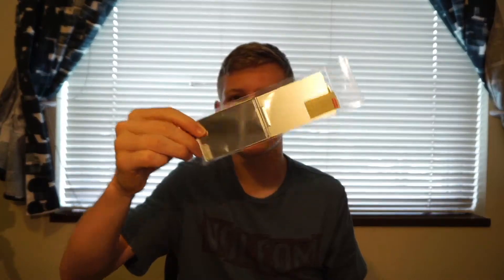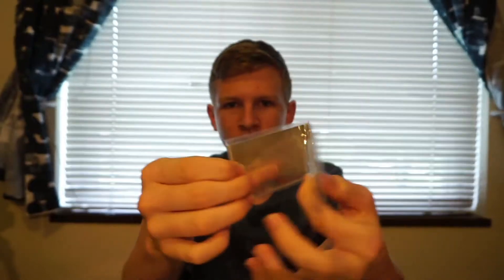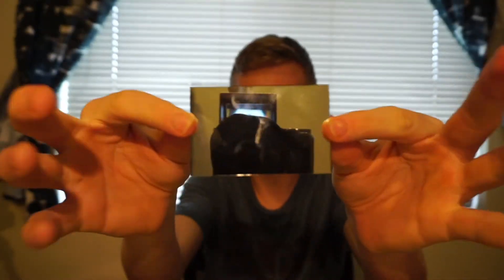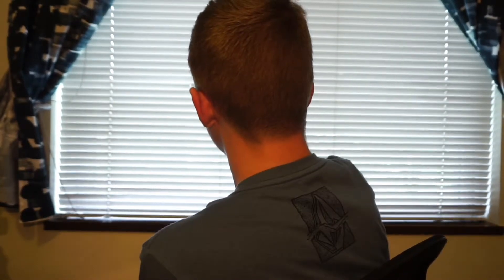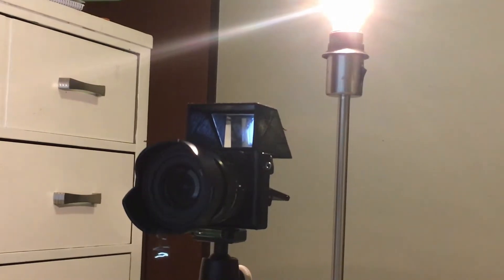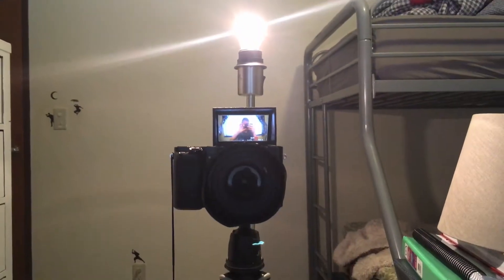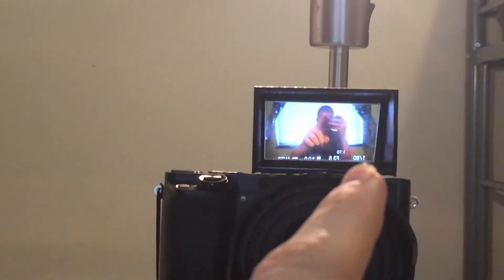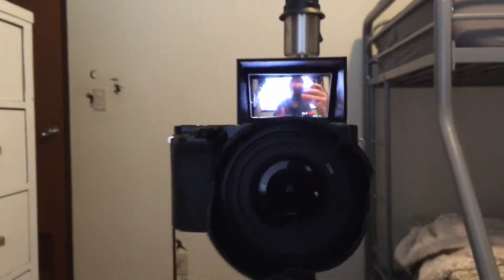$1.80 Flip Up Screen For Sony Cameras (UPDATE)!!!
I got a new mirror to put in my 3D model creation. It works 10 times better, so it is totally worth getting.